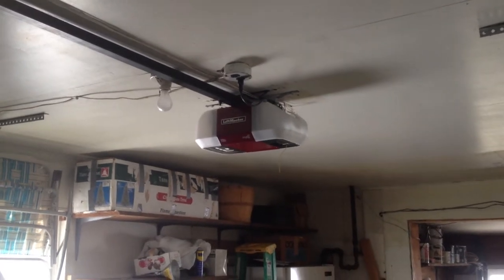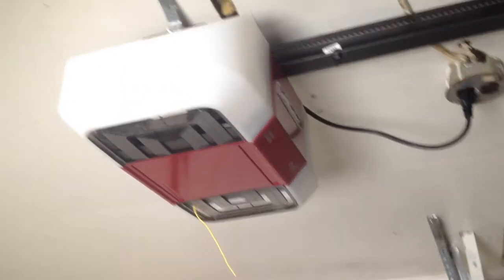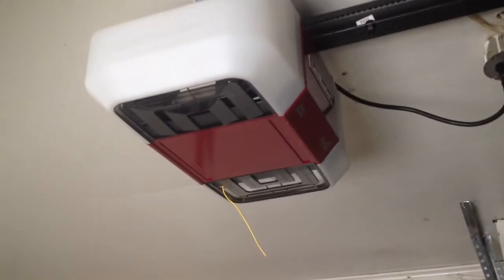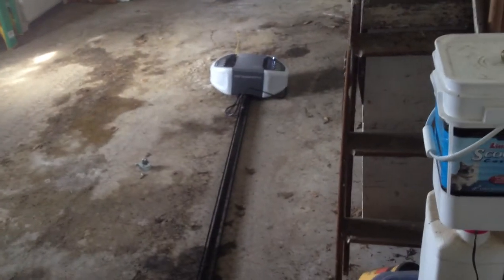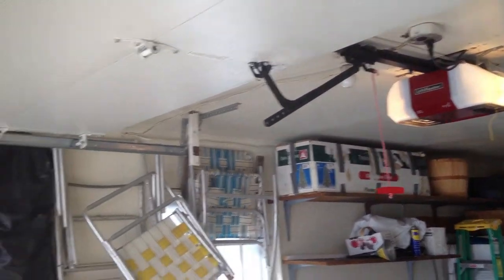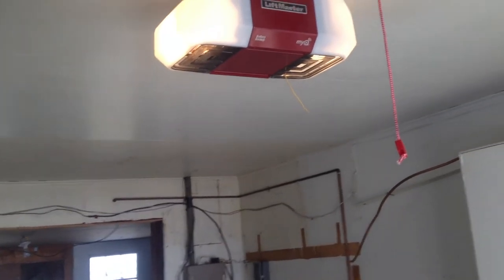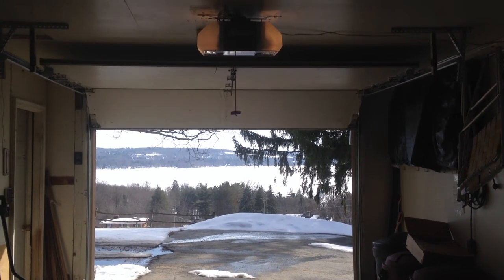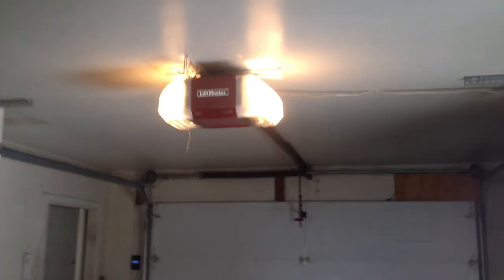Liftmaster 8550 on 9x7 raynor